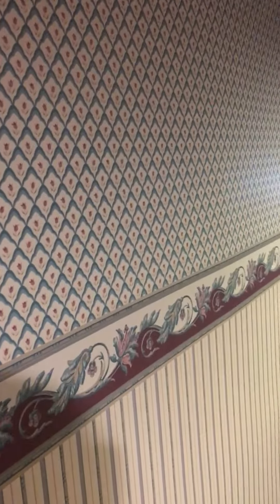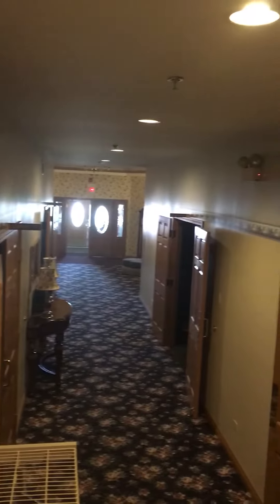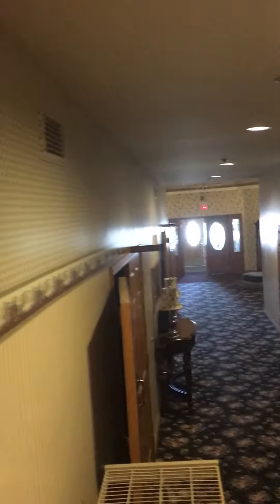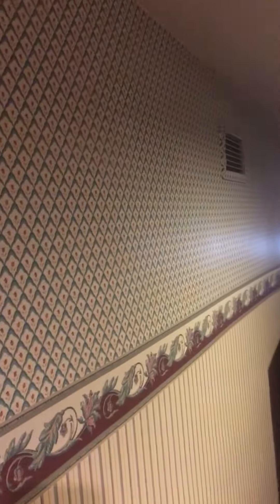Why you need to prime your walls for wallpaper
See how wallpaper stripping should happen! When using a quality wallpaper primer- it is easy to get great results when taking the wallpaper from the wall.